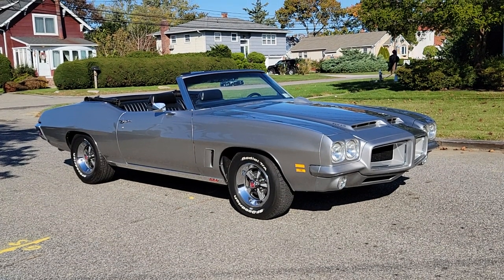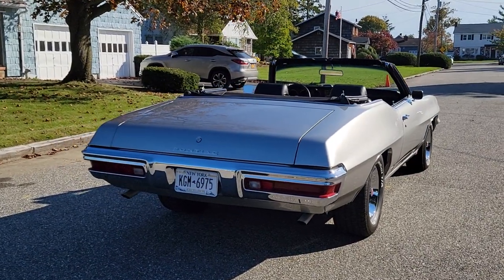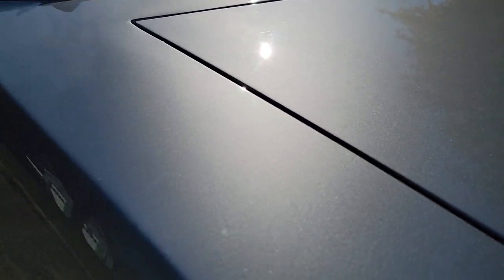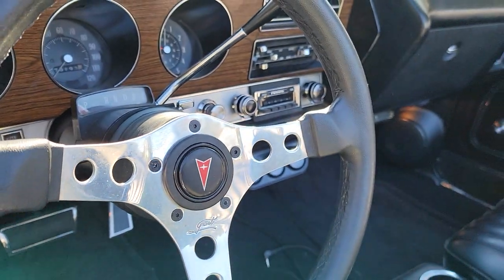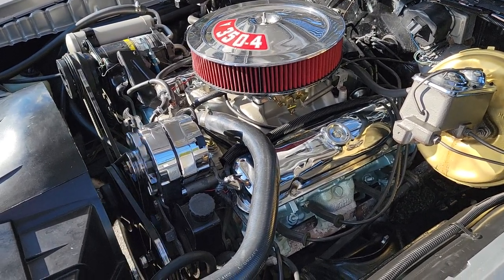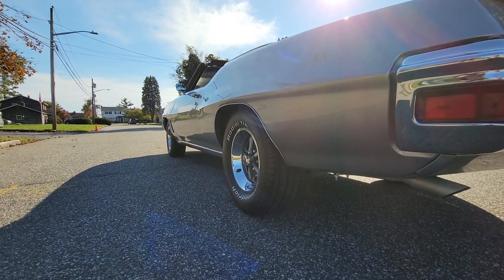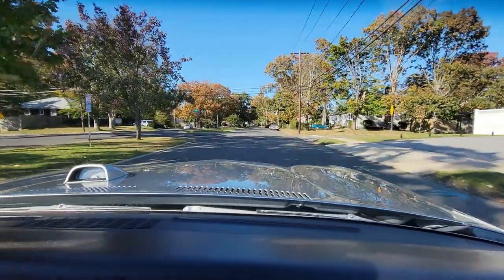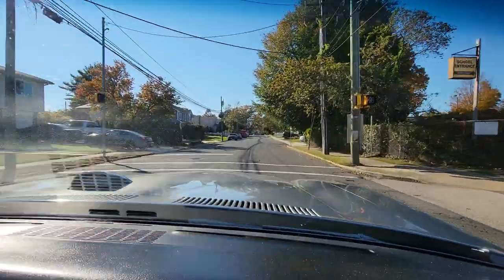LOADED 1972 Pontiac Lemans Sport Convertible~Loaded With Options Including Factory GTO Package!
1972 Pontiac Lemans Sport Convertible For  Sale

75,193 Original Miles

Loaded With Options Including GTO Package From The Factory

Factory Endura Nose, Vented Front Fenders & Sport Ram Air Hood & Factory Hood Tach!

Original Rebuilt 350 V8 Motor With Mild Cam & Only 2,000 Miles

Original Rebuilt Turbo 350 Transmission

Edelbrock 650 ABS Carburetor

Edelbrock High Rise Manifold

Chrome  Alternator

Electronic Ignition

Safe-T Track Rear with a Brand New Posi Unit & 3:36 Gears

Upgraded R134 Air Conditioning

Power Steering

Power Brakes

Brand New Brakes And Tires

Decor Group

Upgraded, Bigger Sway Bars, Front And  Rear

Dual Exhaust Leading to Turbo Mufflers

Brand New Shocks

Brand New Springs

All New  Mirrors, Door Handles And Trim

New Filler  Pan

Just Painted Last Year

Beautiful Original Interior with Bucket Seats New Carpet

Center Console

Vanity Visor Mirrors

Front & Rear Seat Belts

Soft Ray Glass

Full Lamp Package, Luggage, Under Hood, Ash Tray & Glove Box

New Door Sills

New Gas And  Brake Pedal

Grant Steering Wheel

Added Gauges(Oil, Volts & Water)

Custom Vintage  Sound With Aux In / Rear & Kick Panel Speakers

Super Straight Body

Receipts And  Documentation Included

Super Solid, No Squeaks and Just a Pleasure to Drive

Lots of Receipts, PHS Documentation, Reproduction Window Sticker and Parade Boot Included

Everything Works and Runs FANTASTIC!, Hop in & Drive it HOME!

Don't Let this Be the One You Let Slip Away!

For Sale By Owner Located In Copiague, NY